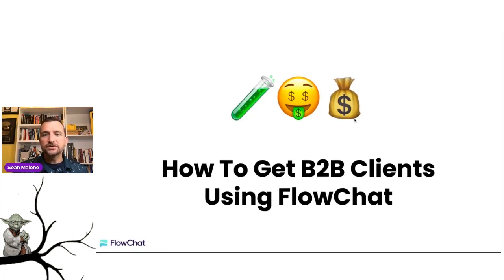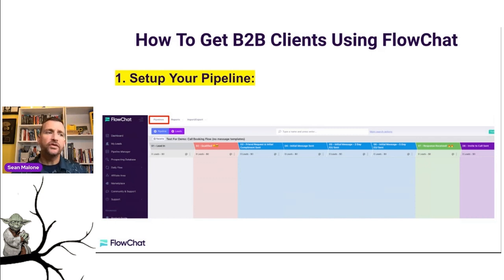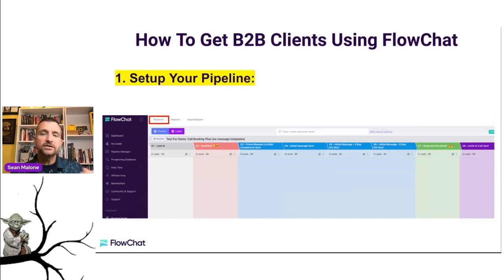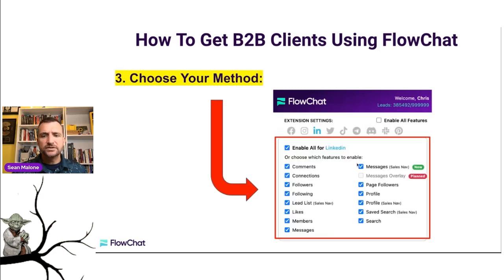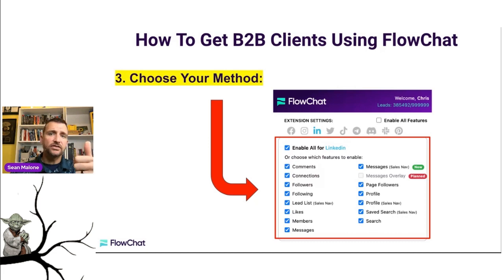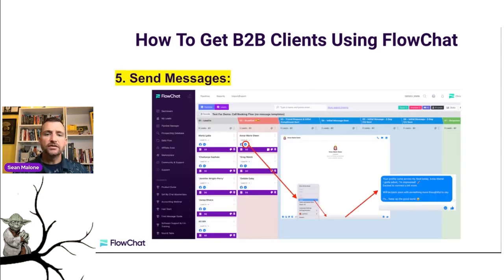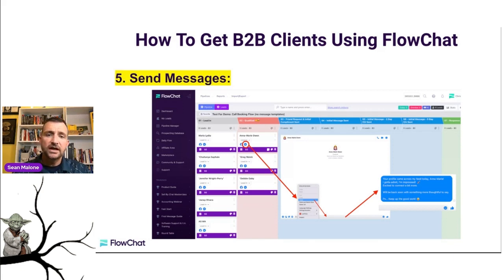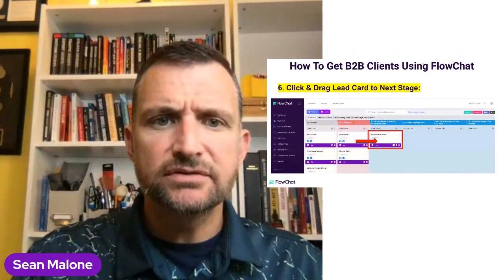How To Get B2B Clients Using FlowChat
Welcome to How To Get B2B Clients Using FlowChat!

In this exciting episode, we'll reveal the secrets of client acquisition for your digital agency, copywriting, social media agency, email marketing agency, or SMMA company. Unlock the power of online marketing and content marketing to drive your business growth and generate leads.

Discover the art of prospecting and how to use FlowChat to find the perfect B2B clients for your agency. Learn the importance of networking and outreach, and how these strategies can help you establish a solid client base for your digital agency, social media agency, or SMMA.

I walk you through setting up a FlowChat account that converts prospects into agency clients, ensuring that your copywriting, email marketing, and social media services are in high demand. Master the use of CRM systems to manage your leads and keep track of your target audience.

With these expert tips and tricks, you'll become a pro at B2B marketing and attract the right clients to your agency. Stay ahead of the competition with the knowledge shared in this powerful and captivating episode, and watch your business flourish.

Don't miss out on this exciting journey to transform your agency's client acquisition process.

Get ready to revolutionize your business with the techniques revealed in this episode of How To Get B2B Clients Using FlowChat!

Happy selling!

sean